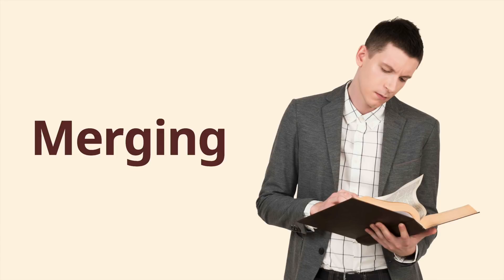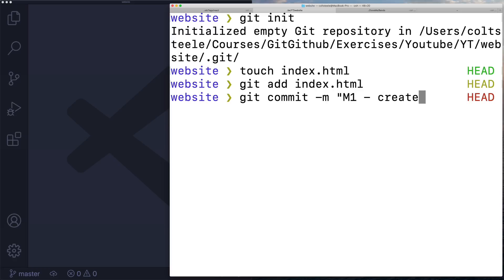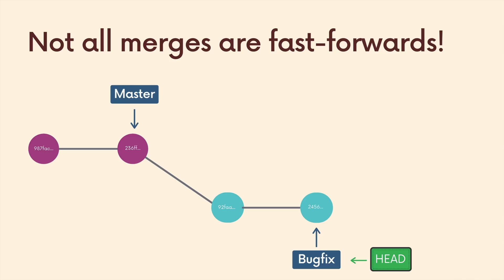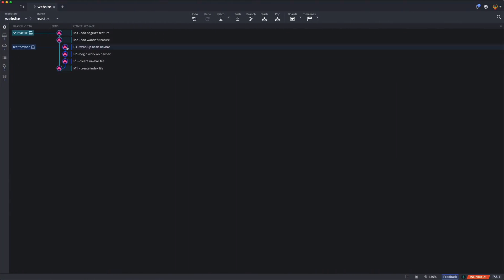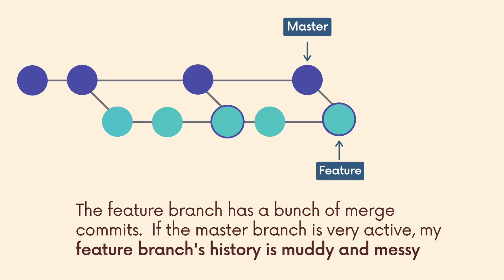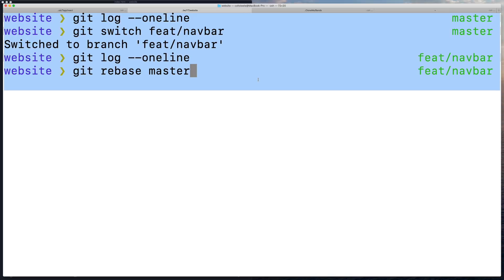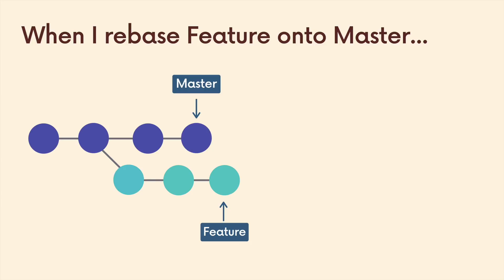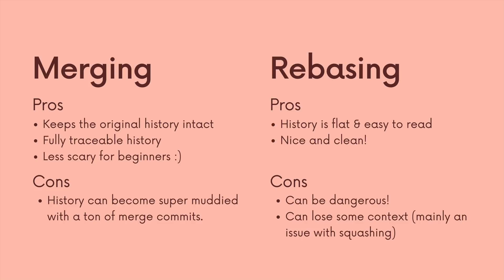Git Rebase Vs. Merge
Get My Brand New Git & Github Course For $9.99 Through Saturday

In this video,  we dive deep into two similar and confusing git concepts: merging and rebasing. Why do some people use rebase instead of merge?  What's the golden rule of rebasing?!  Why are people scared of rebasing?